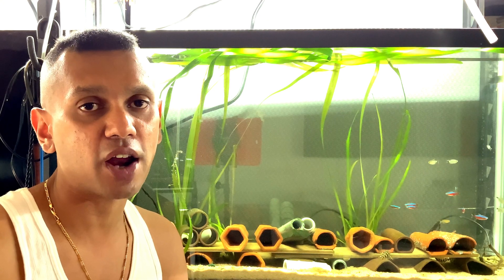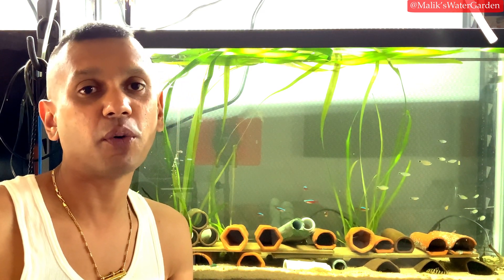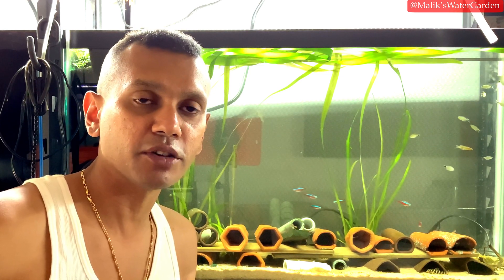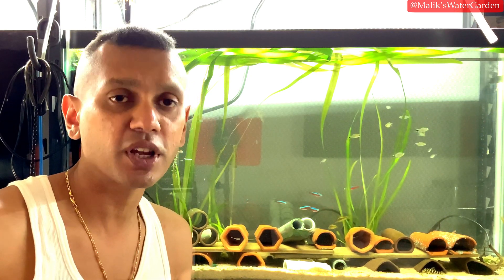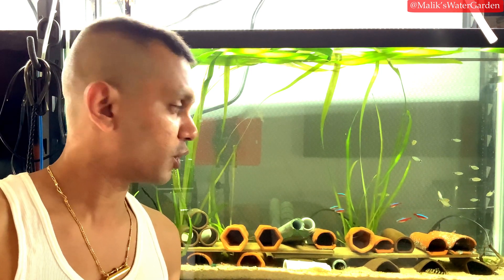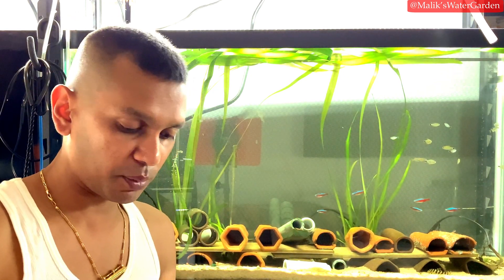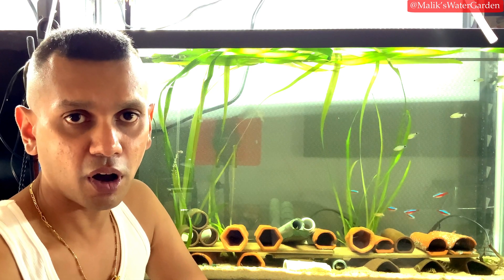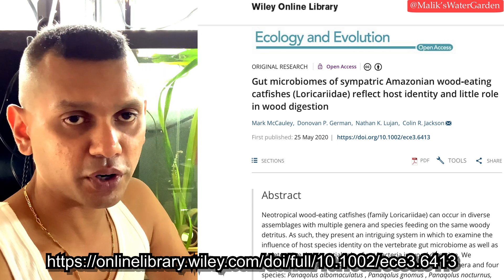Gut Bubble aka Side Bubble Disease in baby Plecos and Pleco breeding observations! MUST WATCH!!!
Hey everyone, in this video I am gonna present to you my theory on Pleco fry and the “side bubble” or “gut bubble” disease and what I think is the cause of this and how I’m preventing the losses of my fry in my fish room!

Also would love to hear your own thoughts on this as well.

If you are new here I recommend that you subscribe to this channel and hit the notification icon for further updates on this as well as many other related topics in fish keeping and breeding! As always thank you so much for your continued support to this channel! Have a wonderful day! God bless!

Read the original article here: ORIGINAL RESEARCH  Open Access

Gut microbiomes of sympatric Amazonian wood‐eating catfishes (Loricariidae) reflect host identity and little role in wood digestion